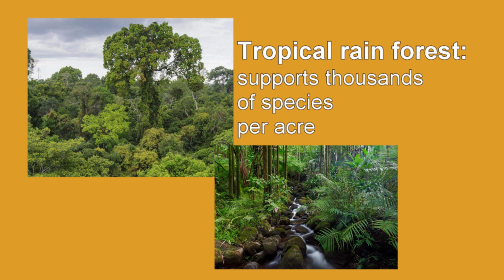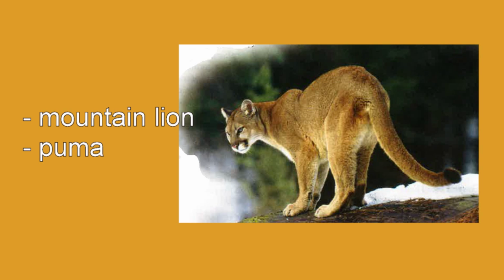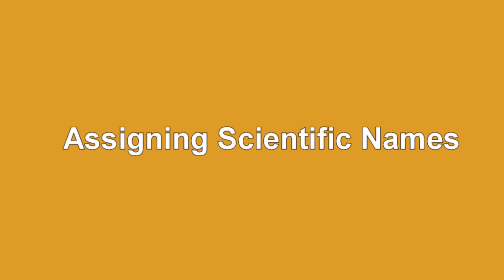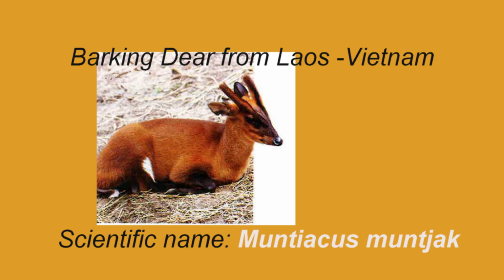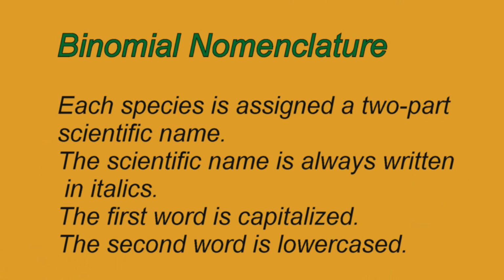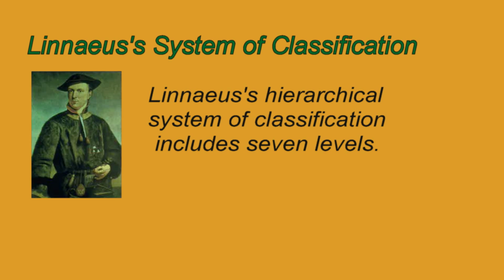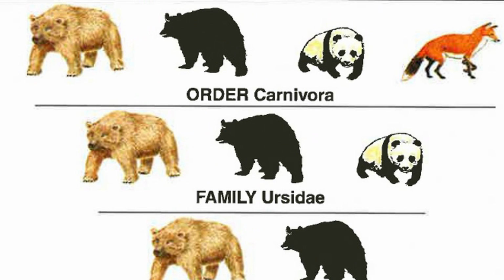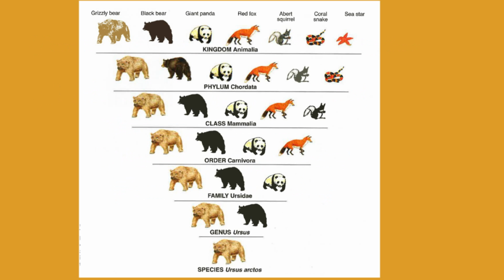INTRO TO CLASSIFICATION ENGLISH BIO definitiva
Introductory lesson to the unit on Classification and Ecology for Mr, Montoya 's class.